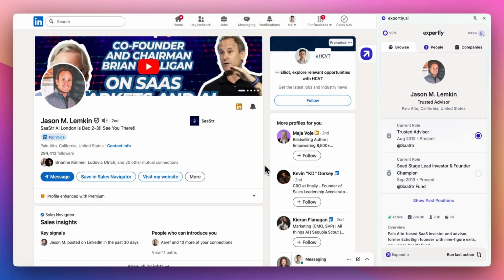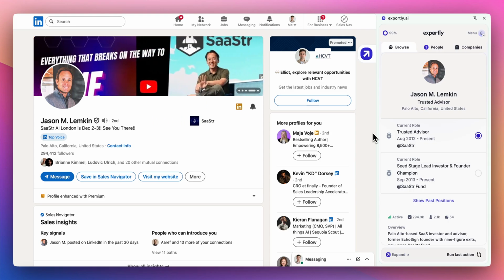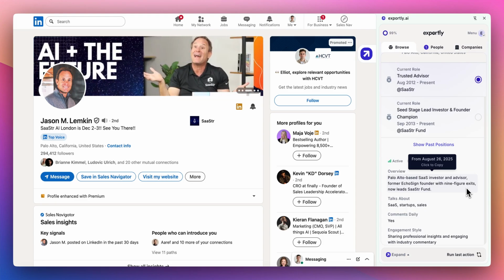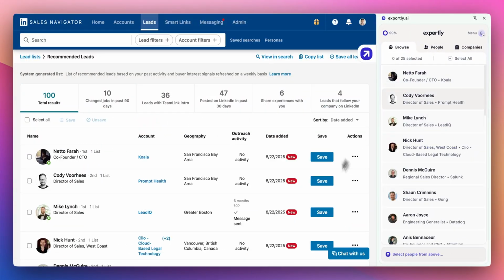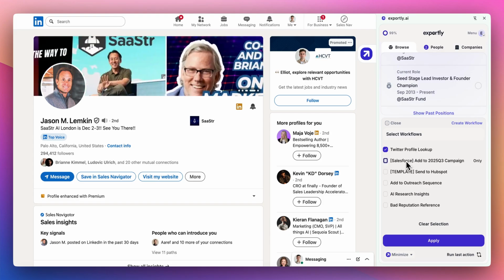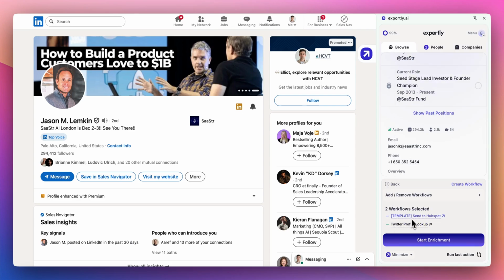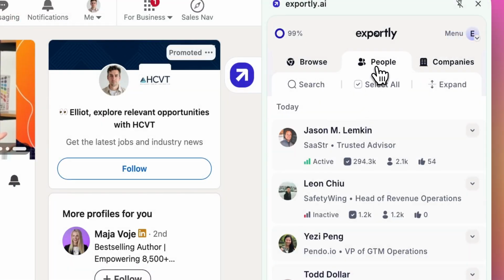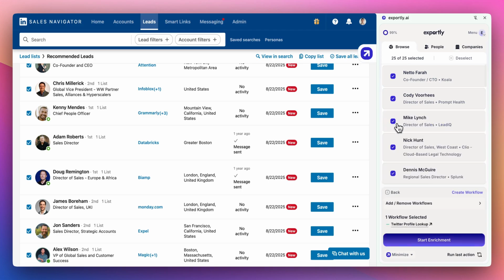Exportly Intro Video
The Clay-powered Chrome Extension for sales reps.